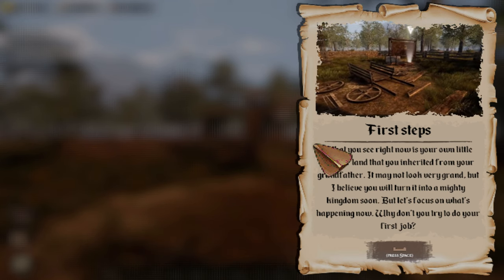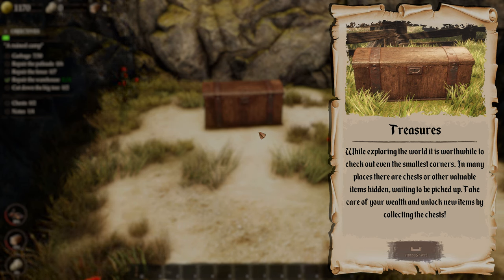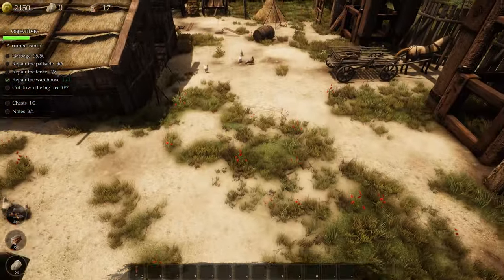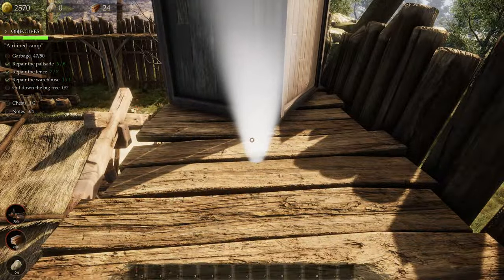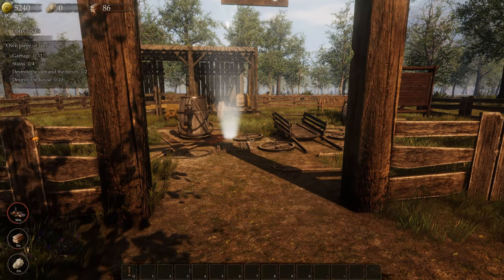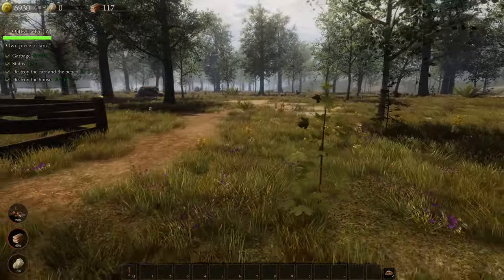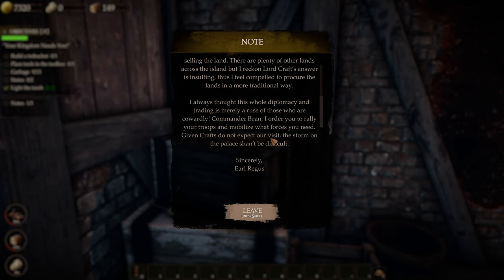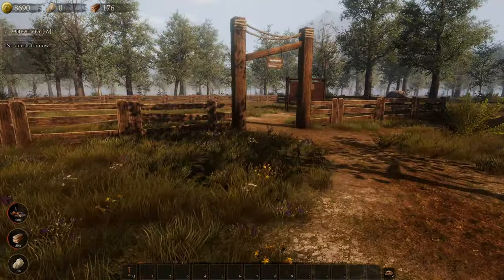Peasant Training Program Castle Flipper part 1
Boudicca tries her hand at restoring old Castles.

Pocko (paw-ko) the loco ferret channel art by Allison "Foxy" Hanko